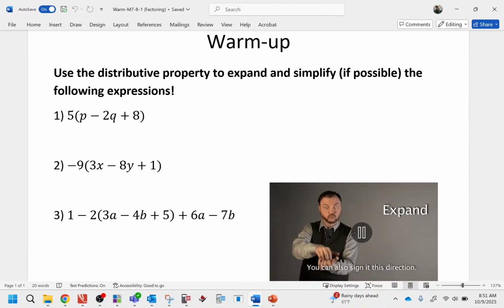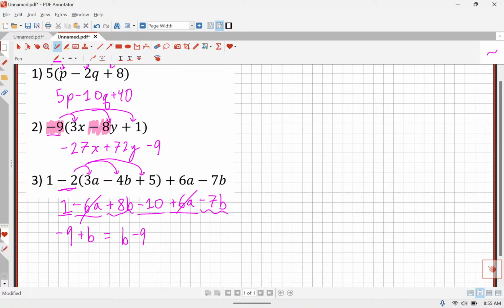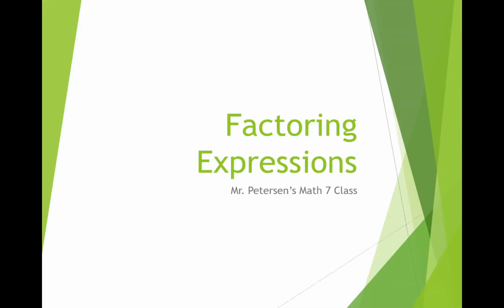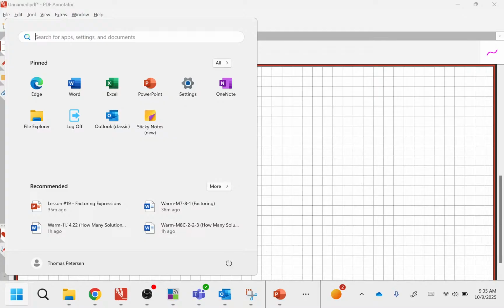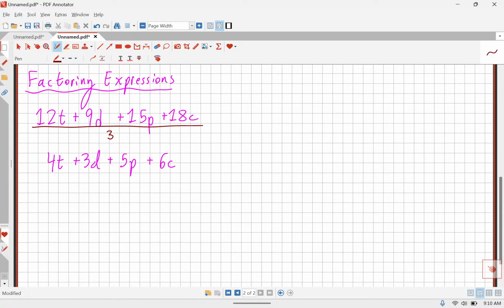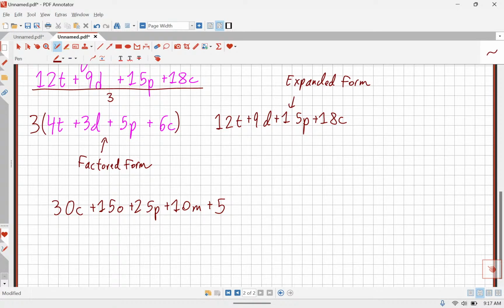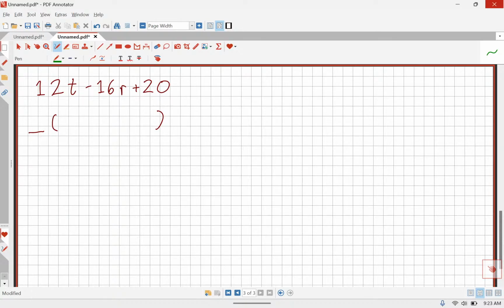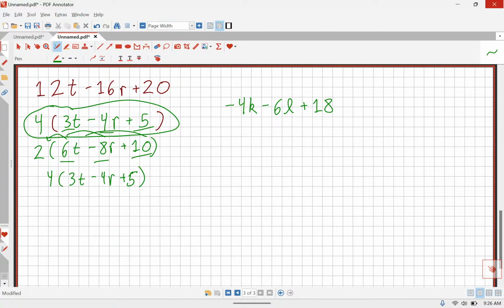Math 7 Honors: Factoring Introduction!